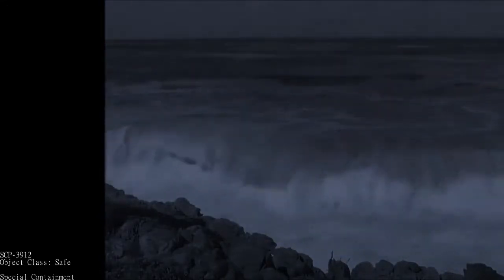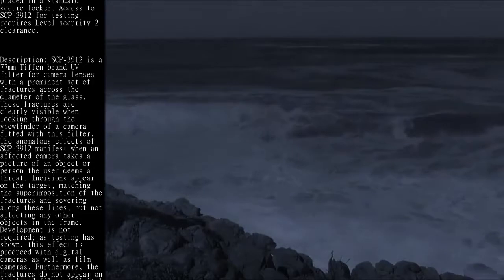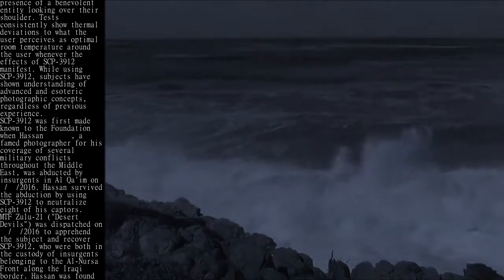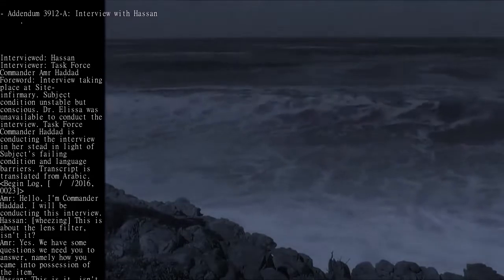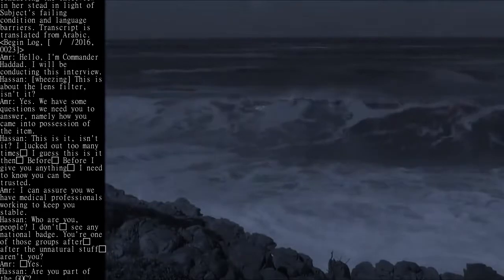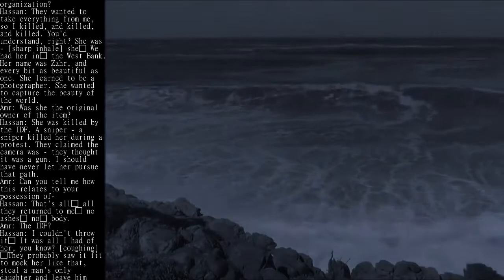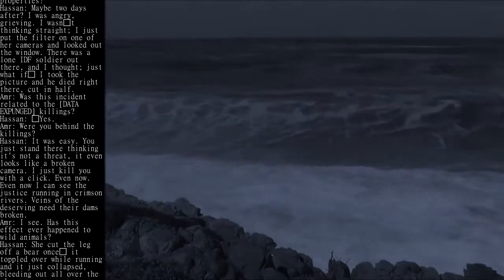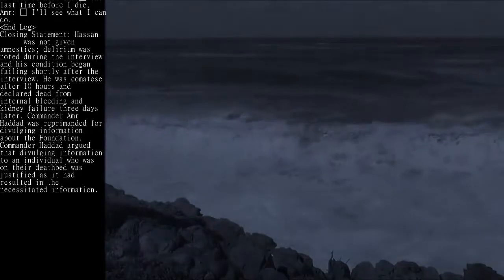SCP-3912 - Final Memories Through The Lens | Reading